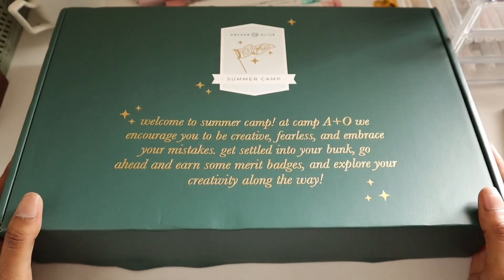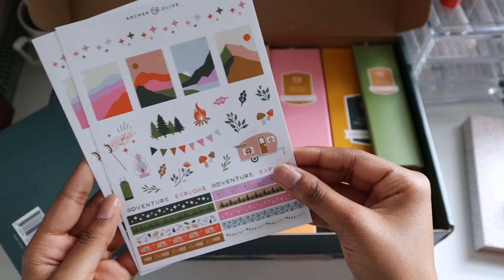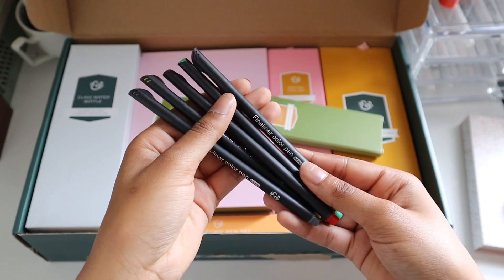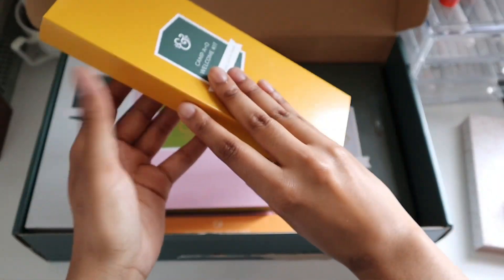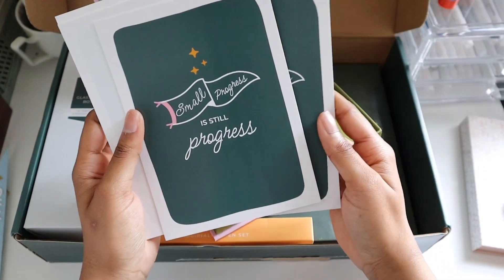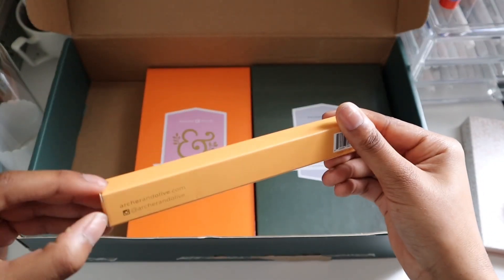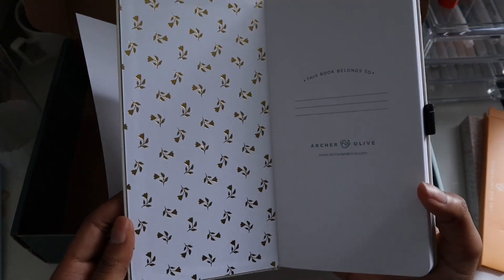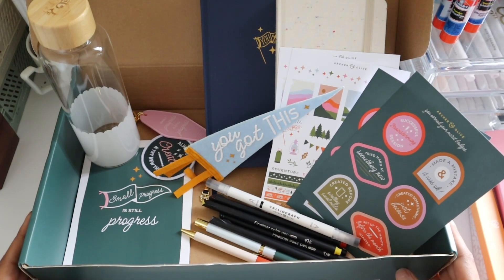UNBOX WITH ME || Archer & Olive June 2023 Subscription Box Summer Camp🏕️